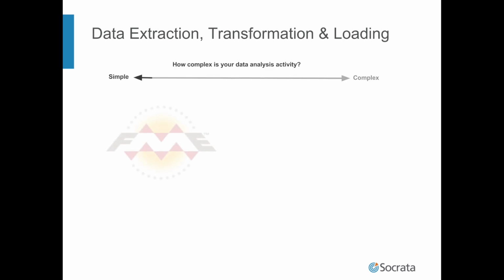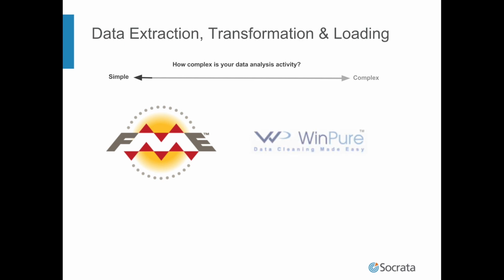Extract, Transform, and Load - Part 1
Sign up for your free Socrata Data Academy account to take this free course, train with your team, and apply what you've learned with free exercises and proficiency quizzes